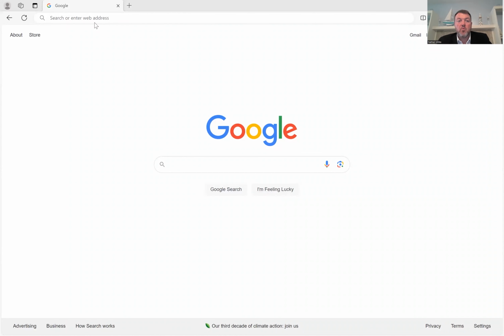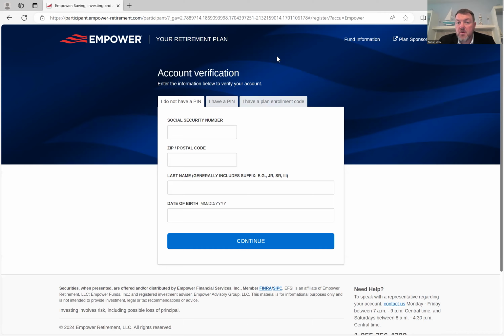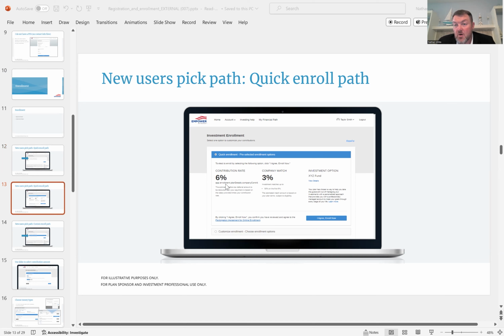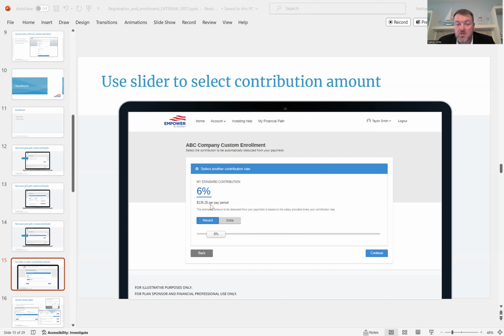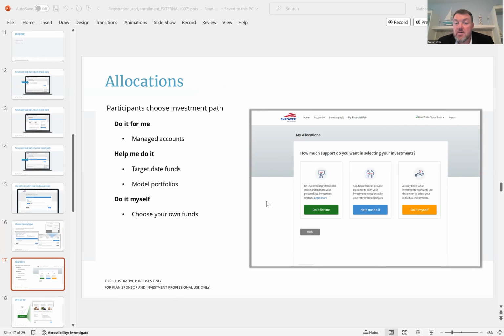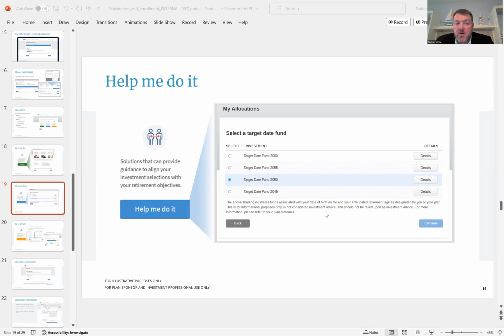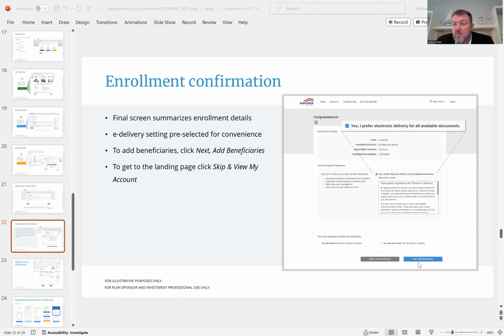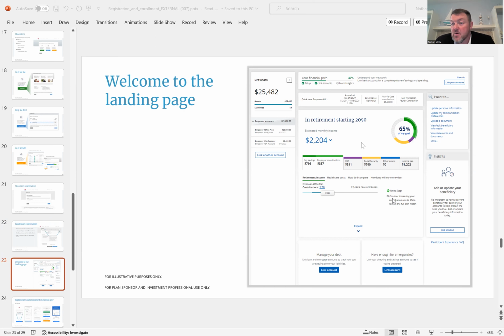How to Enroll with Empower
JGA Financial Consultant Nathan White walks clients through how to enroll in their 401(k) through the Empower website.